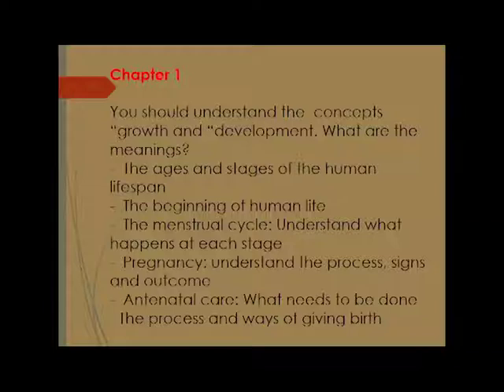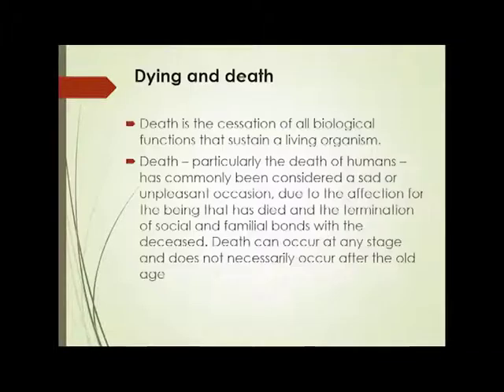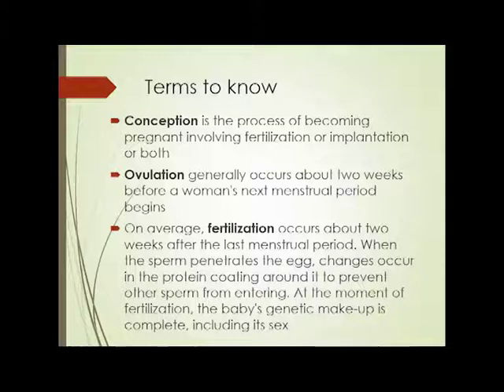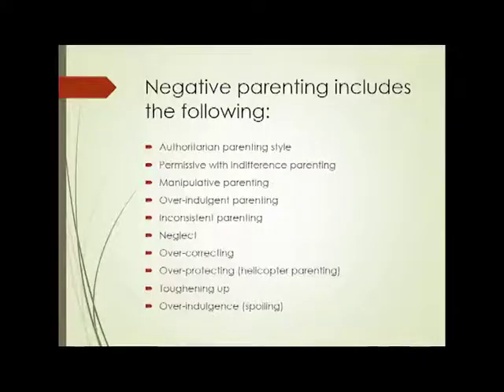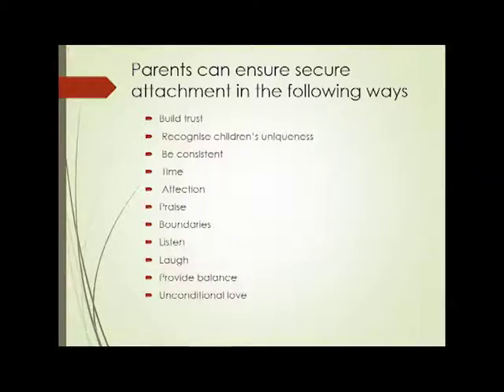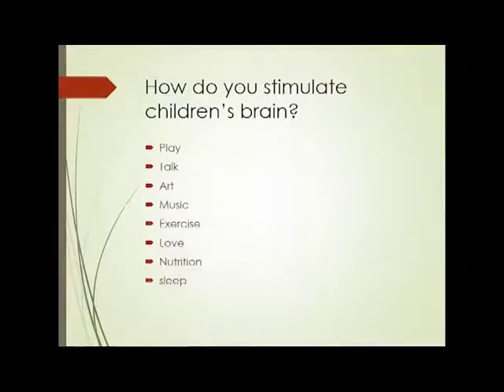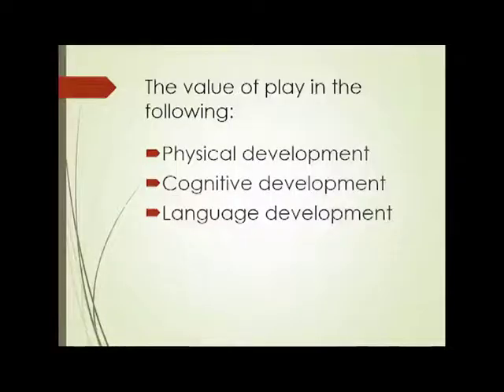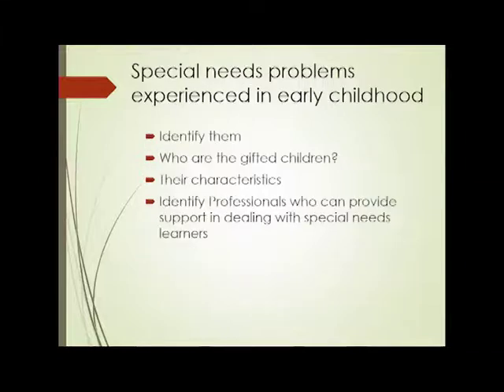CECE LDL11 CC 2021